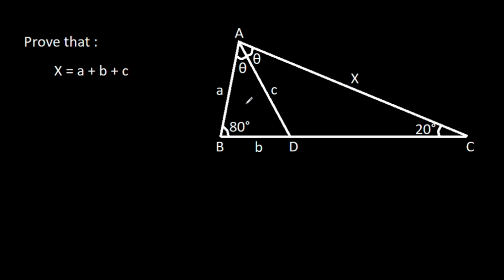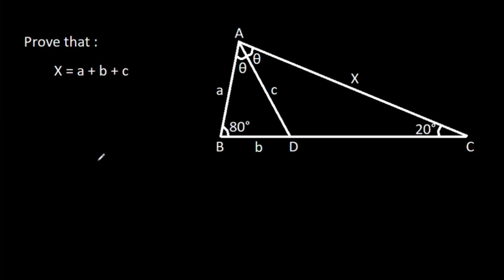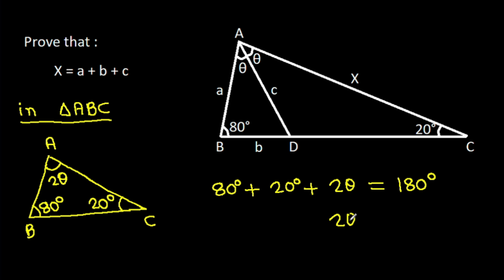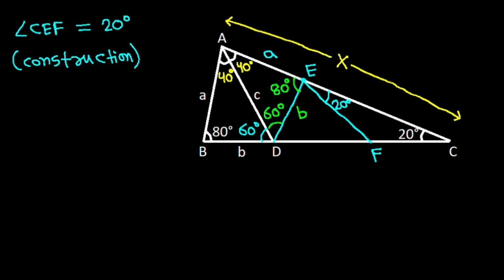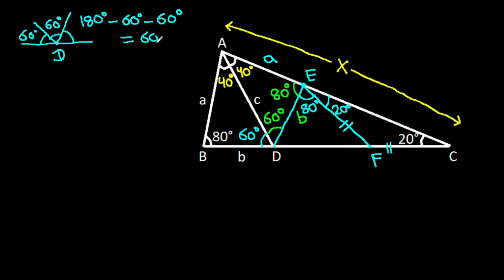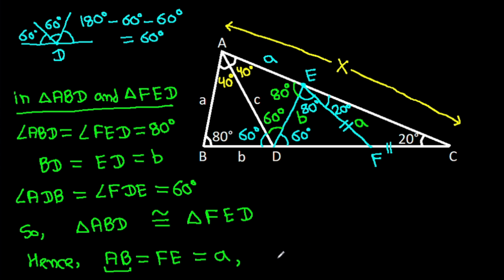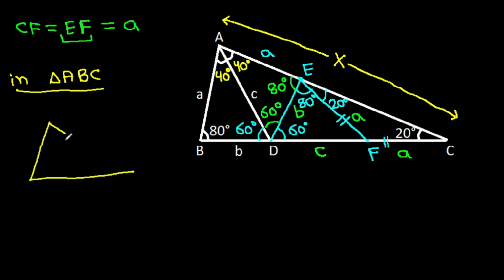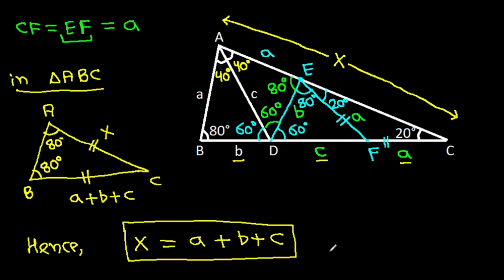Canada Math Olympiad | A Very Nice Geometry Problem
OTHER CHAPTERS : COMING SOON.